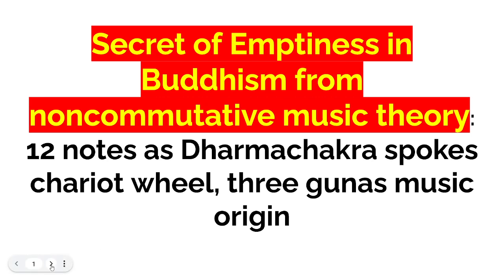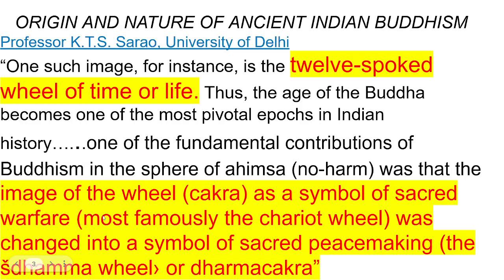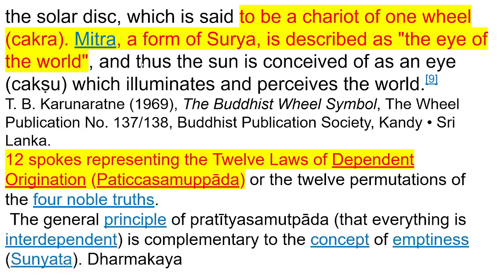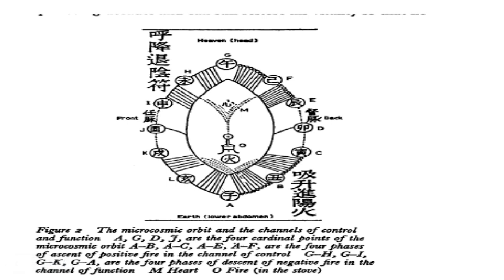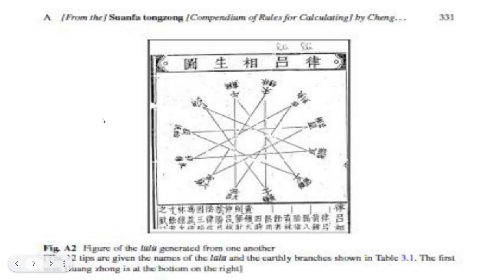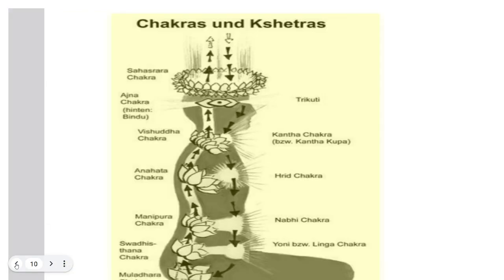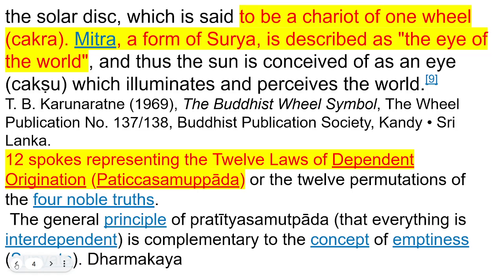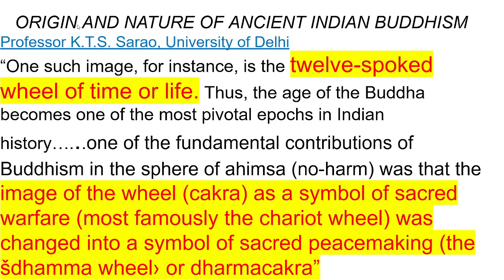Prof. Sarao: 12 wheel Dharmachakra Emptiness Ancient origin Buddhism is noncommutative music alchemy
For the Small Universe meditation C.D. goto thanks see my free book Ancient Advanced Acoustic Alchemy for more training details